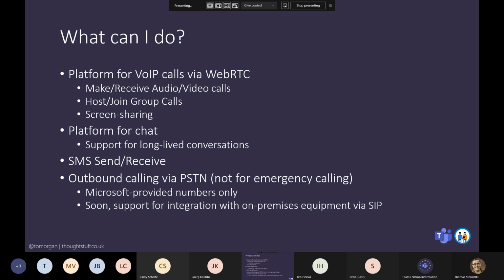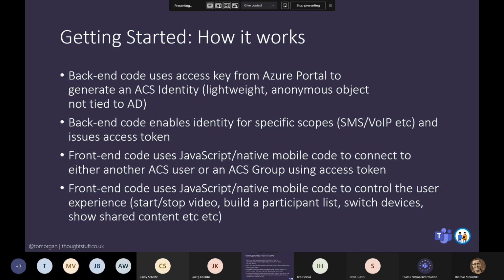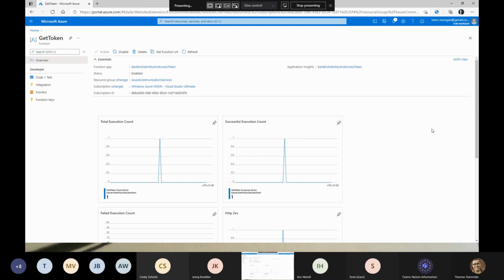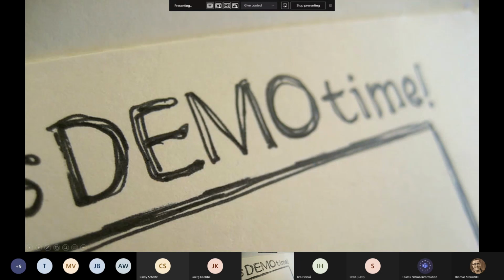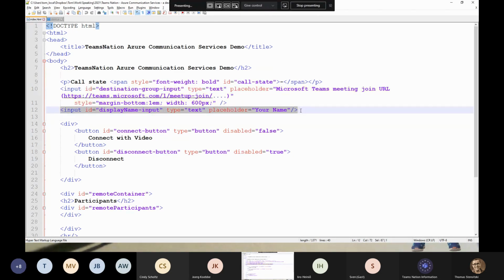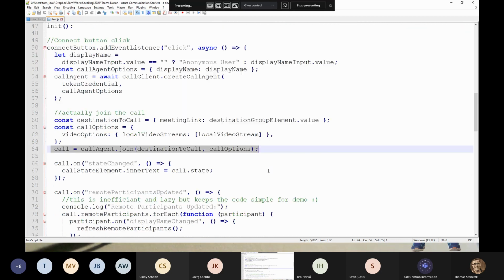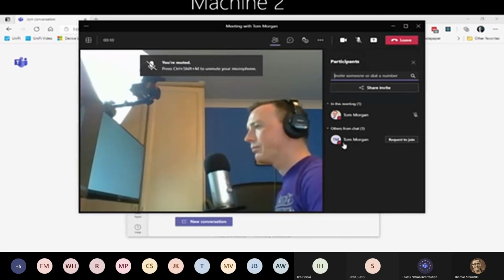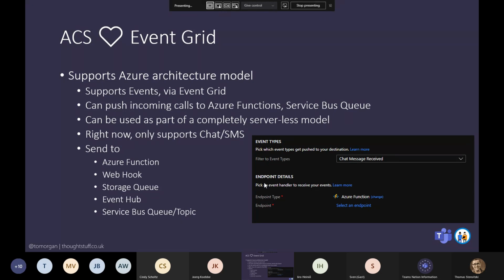Azure Communication Services a developer's guide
Tom Morgan
Room 6: Build & Extend